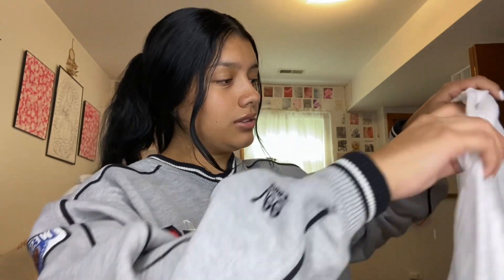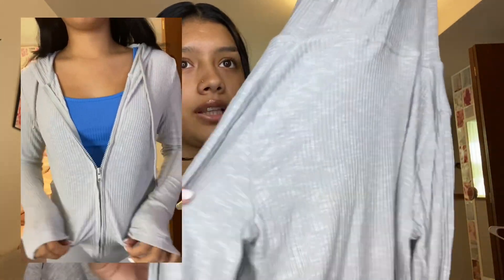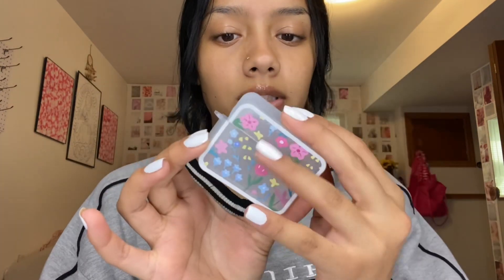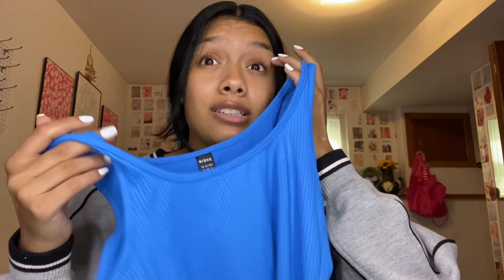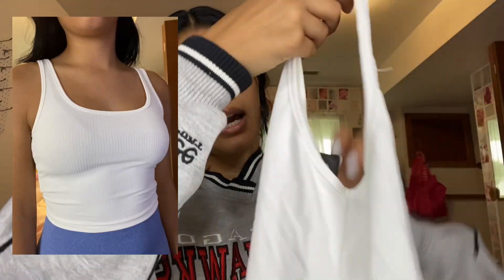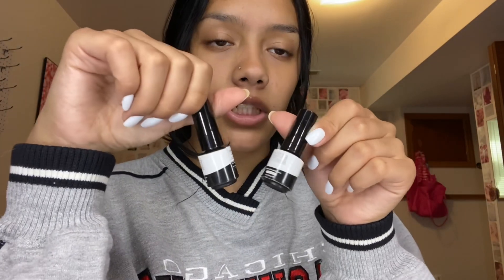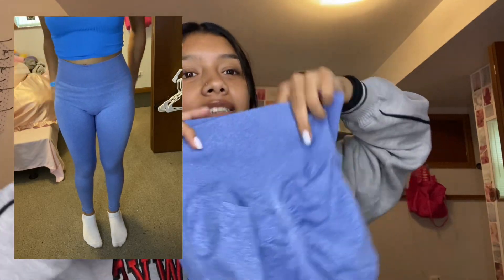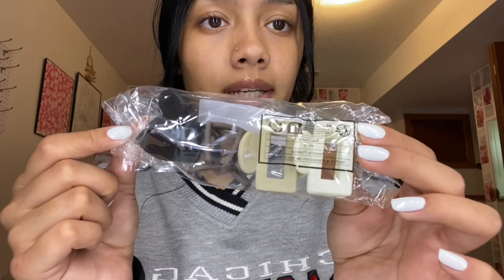COMFY CLOTHING FROM SHEIN!!! (Slippers, leggings, sweaters etc..)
Hey guys welcome back to another video I have another Shein haul for you guys because I know how many people love them!

Small business on TikTok and Instagram: Creationsbyjosselyn

Main account on insta- josselynhernandezortizz